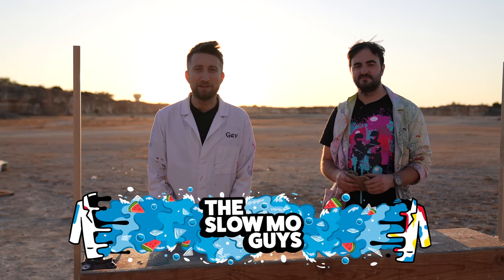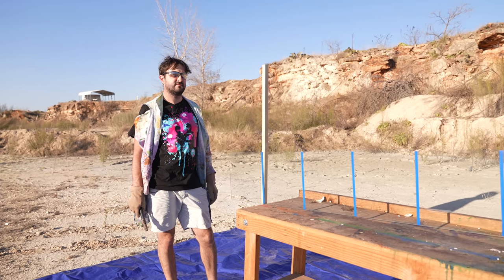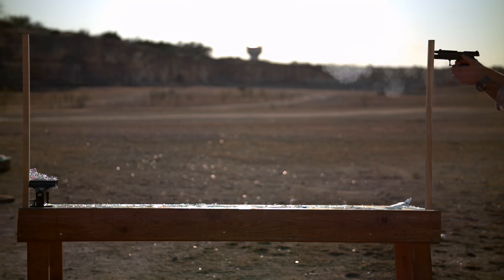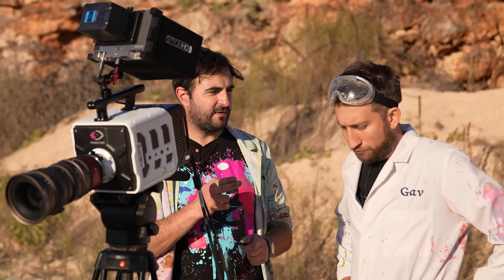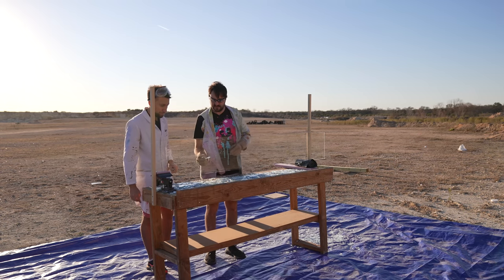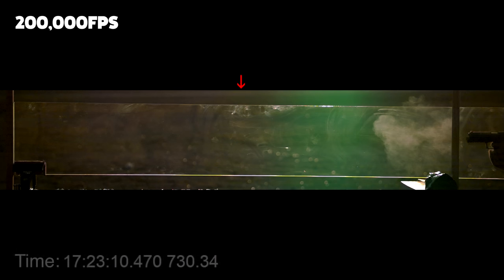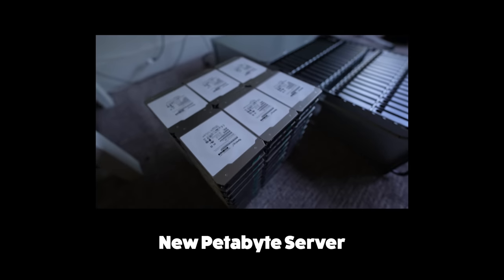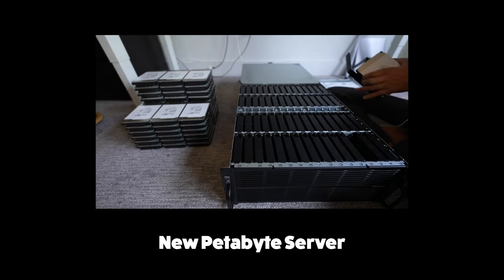Does Glass Break Faster than a Bullet? - The Slow Mo Guys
Gav and Dan decide to have a race between two things that happen instantly to the human eyeball. Both contestants make it to the finish line in one frame of a normal camera, thankfully the high speed cameras are paying attention.